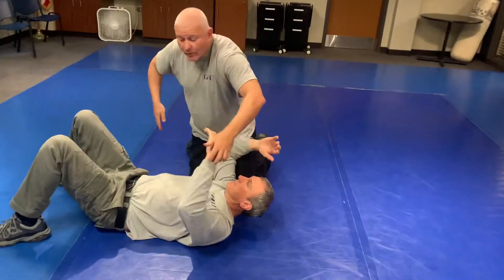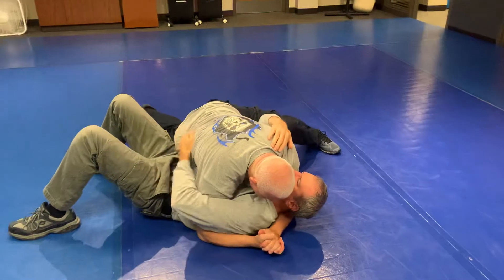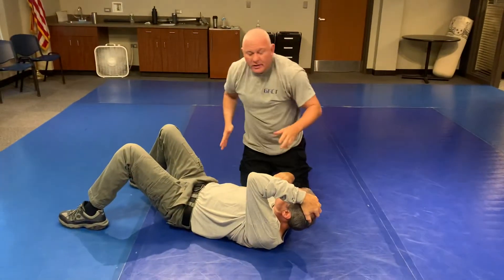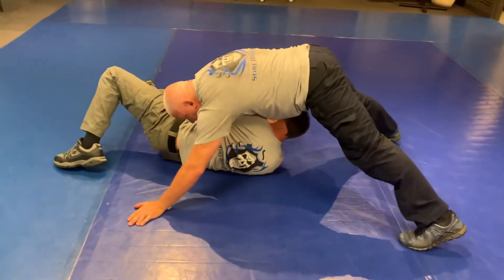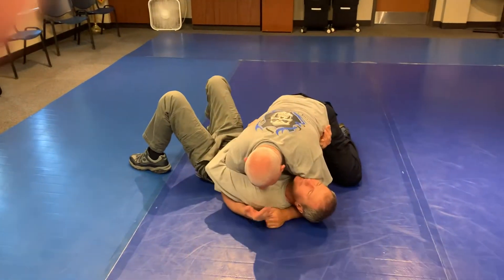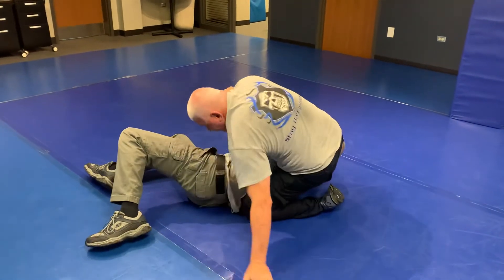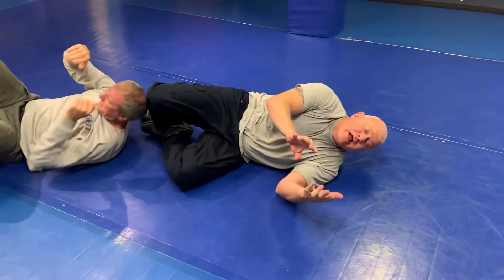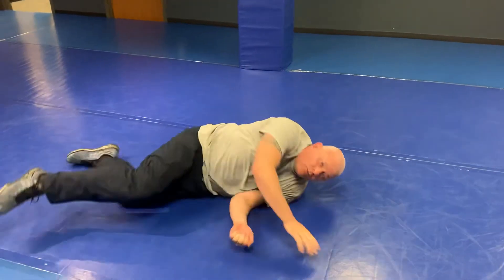Gun retention to outside arm spinning straight arm lock